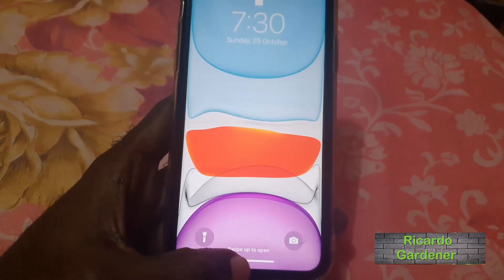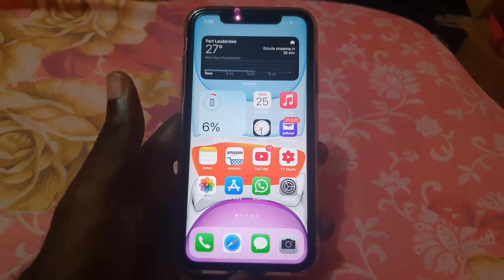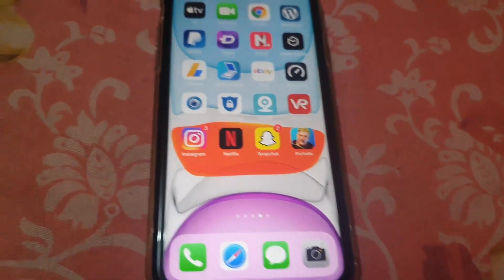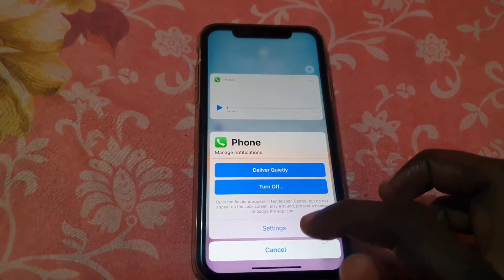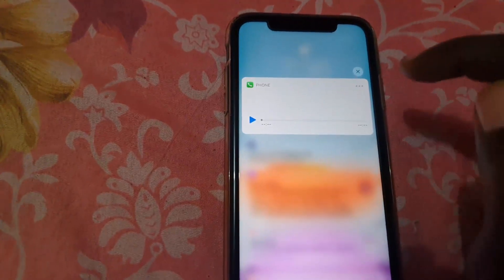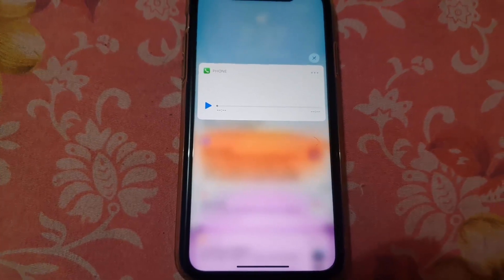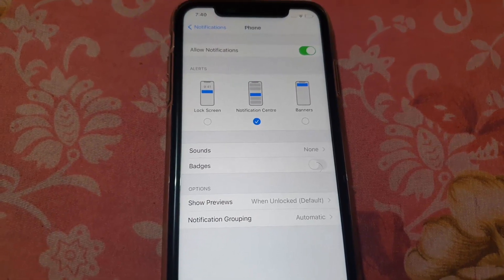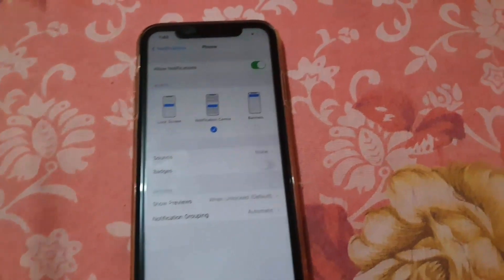Voicemail Notification Won't go away iPhone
This is how to deal with the Constant Voicemail Notification iPhone and how to fix it. If you are getting repeated Voicemail notifications telling you that there is a VoiceMail when you have none that always popping up on screen as you use your iPhone this guide will show you how to get rid of it and potentially fix the problem.
Stop the voicemail notification won't go away iPhone now by following my guide that walks you through what to do. This will apply to any iPhone with the problem.